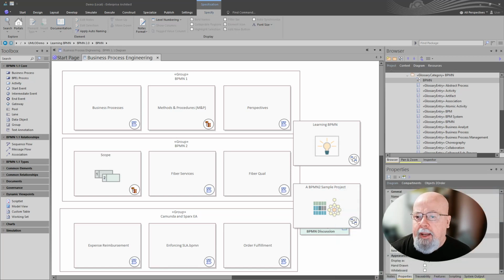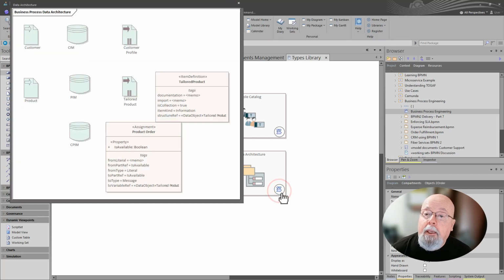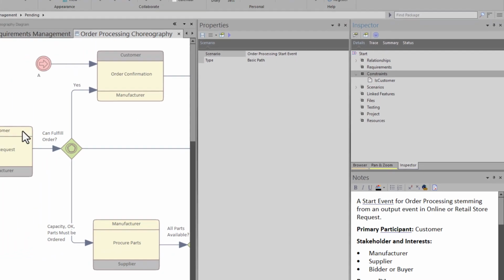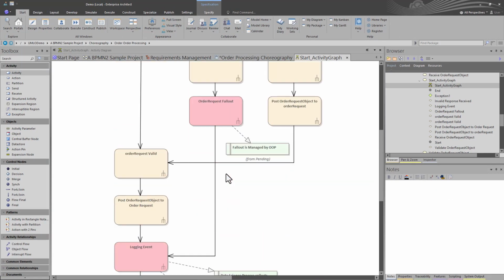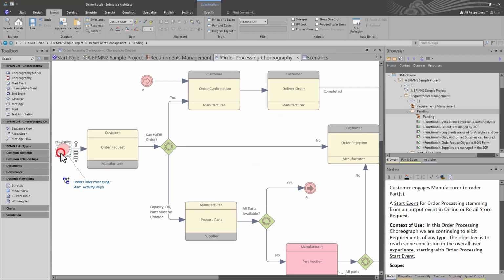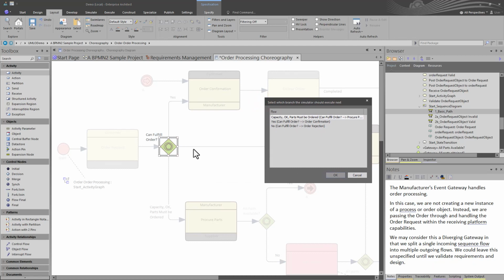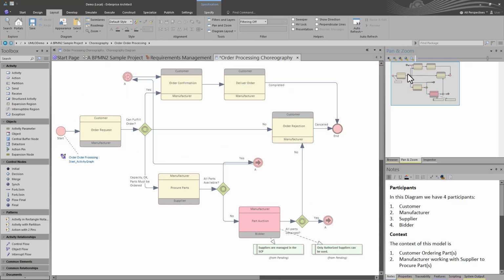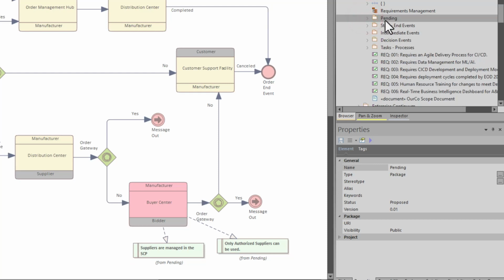BPMN2 Delivery Part 7.2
Getting good Requirements is your biggest challenge!! In this session we will pick up where we left off in 7.1 by building more Requirements, with the team, using Auto-generated Diagrams and Simulation.

Chapters

0:00 - Intro
2:42 - Catching Up
5:56 - Getting Started
20:46 - Simulation
30:01 - Wrap Up
30:31 - Outro